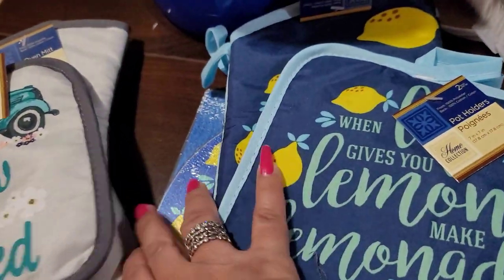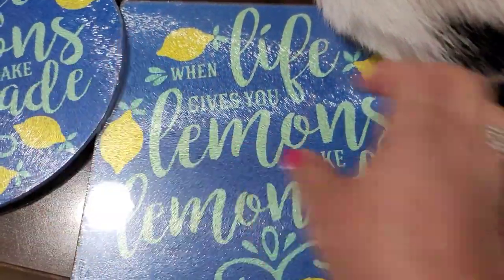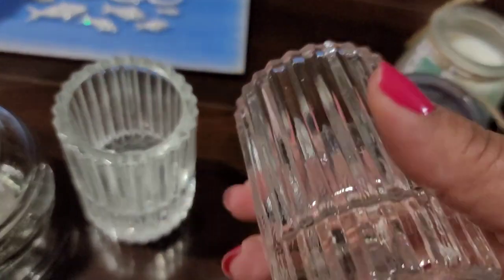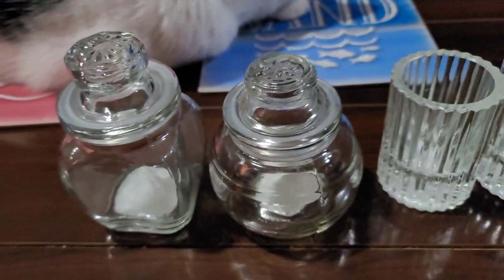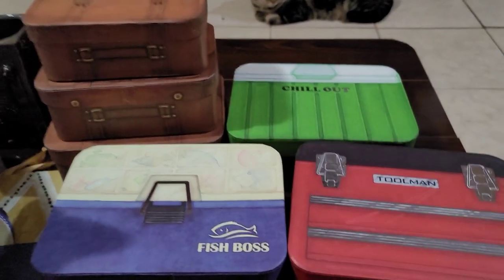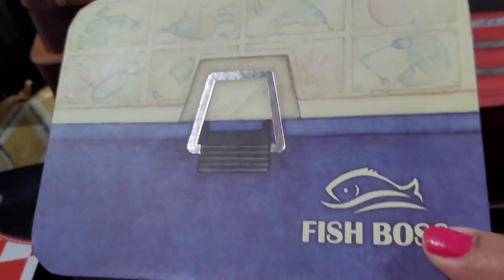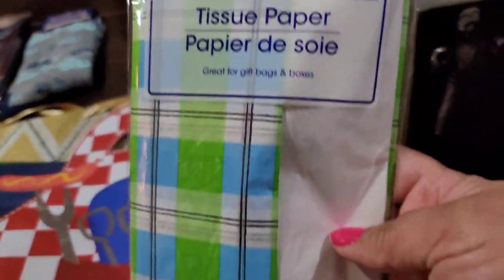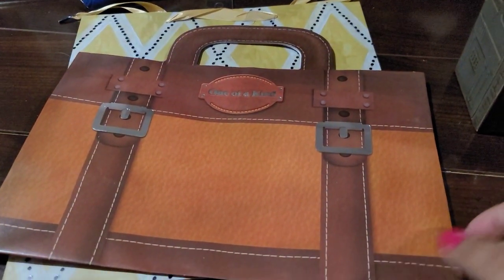Fantastic Dollar Tree Haul 50+ New Items || New Finds Arrivals || What's New at Dollar Tree 06/03/21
I hope you enjoyed it. It will really help my channel to grow. Also, please check out the playlists in my channel. I have them all titled and organized for your viewing and convenience. I believe there is plenty of opportunities for everyone who desires to succeed to do so.

Shout-outs to those who helped me when I first started! I'll never forget your kindness, love, and support shown to me!